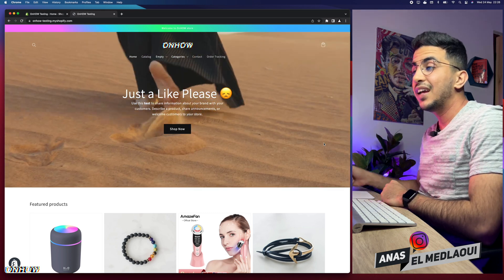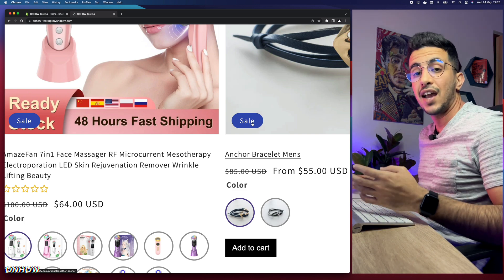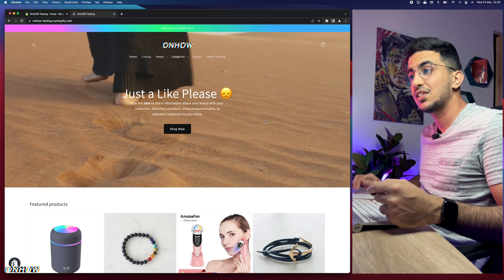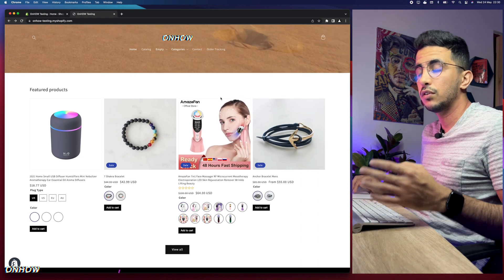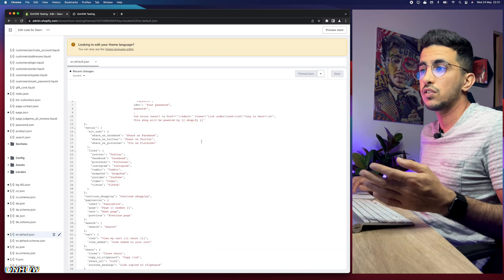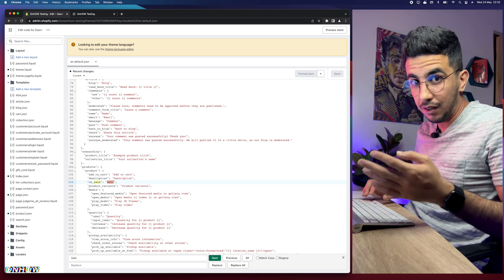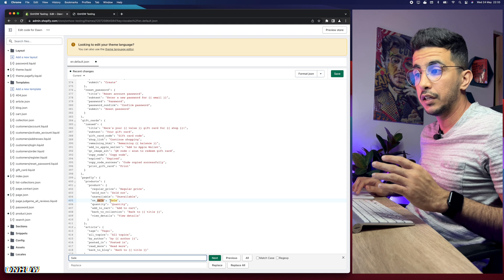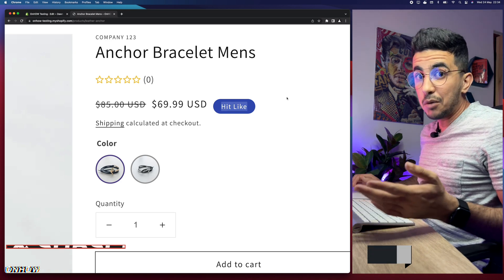How To Change Sale Badge Text In Shopify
In this tutorial i will show you how to change sale badge text in Shopify and edit the sale label or tag to any text on both product page and collection page for your Shopify store.
Changing the sale badge text can make a big difference in your Shopify store’s success because sale badges are very important for drawing attention to discounts and special offers so having an eye-catching sale badge will help customers quickly identify what’s on offer and encourage them to take advantage of it.
Changing the text on your sale badges allows you to customize them according to different promotions or campaigns for your Shopify store, for example, if you have a summer promotion running, then using words like “summer savings” or “hot deals” can be more effective than just saying “sale.”, this way customers will immediately recognize what kind of deal they are getting when they see the badge in your store.